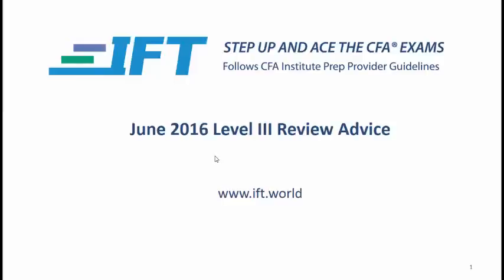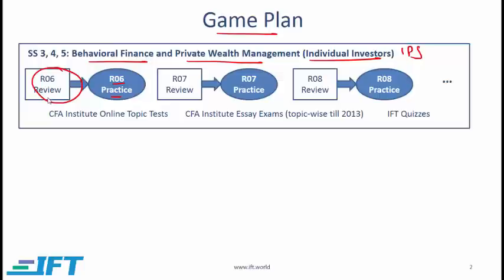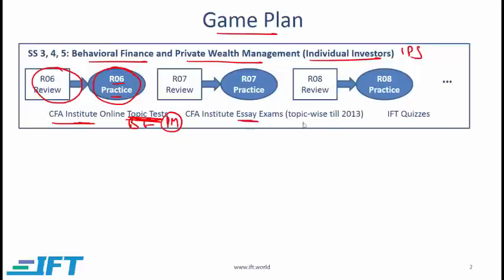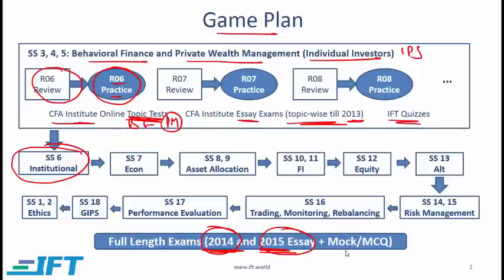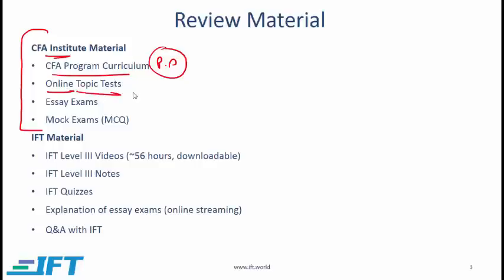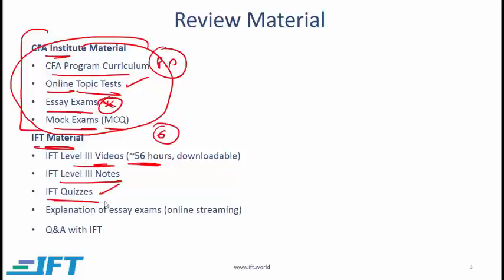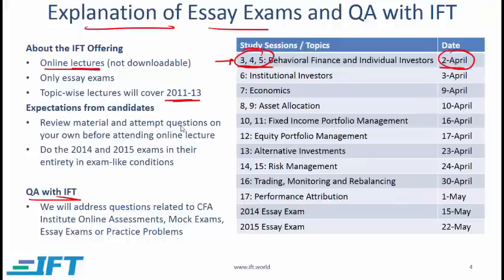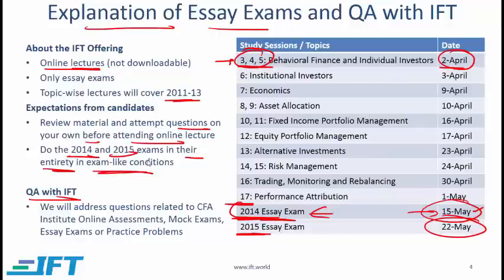2016 Level III Final Review Strategy - Essay Exams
Finally a level III review course by IFT!